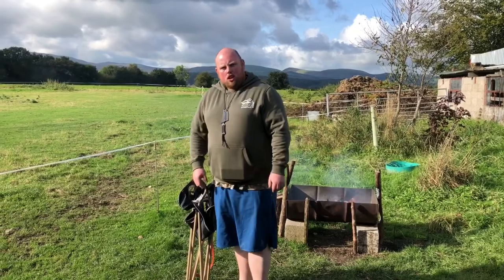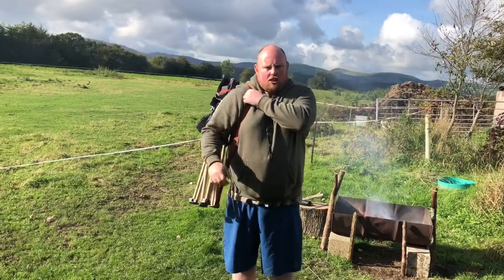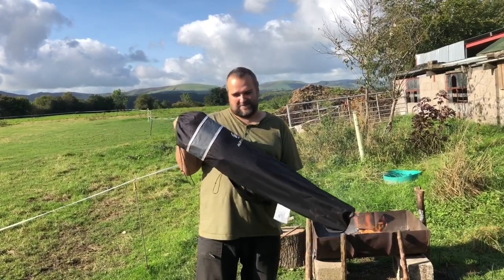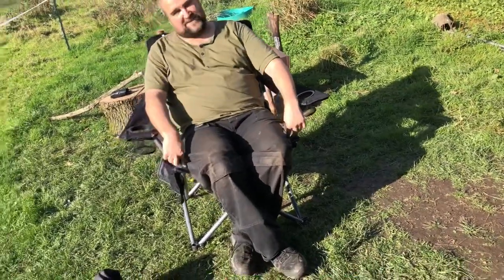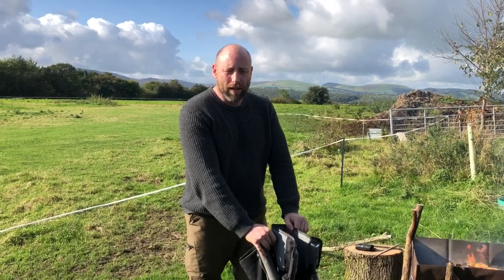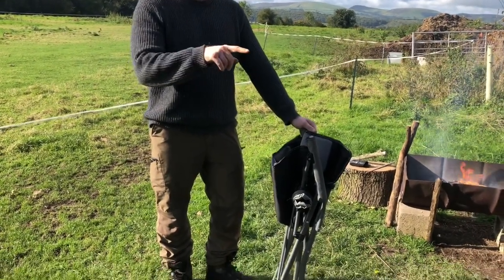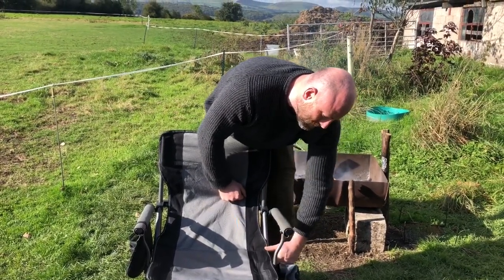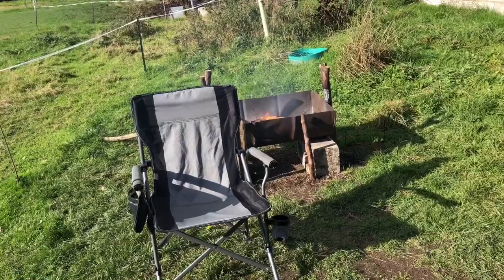Extra large Camping chair review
3 chairs budget upto high end camping chairs all 3 have Been test for between 6 month to 12 months

Pandas chair

Andy’s chair

Brownies chair

Folding Camping Chair Sports Directors Chair High Back Support 145kg Strong Heavy Duty Padded & Steel Frame, With Cup Holder and Magazine Bag, Outdoor Fishing Garden Camping Event Chair, Blue/Grey